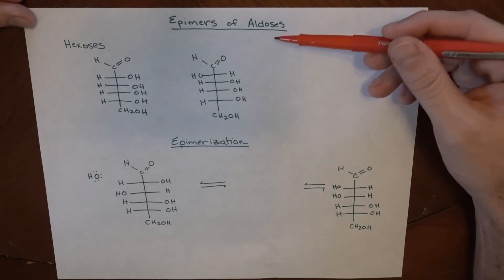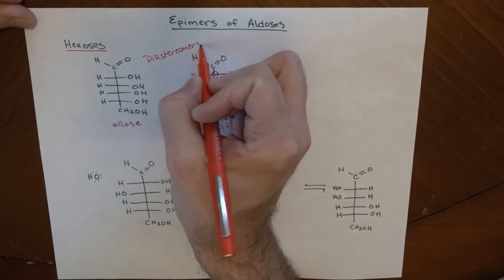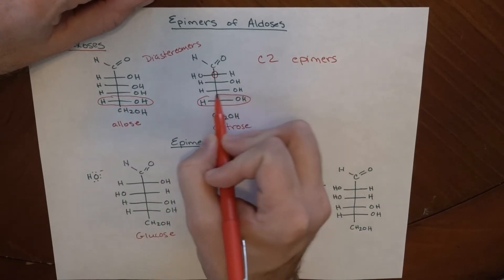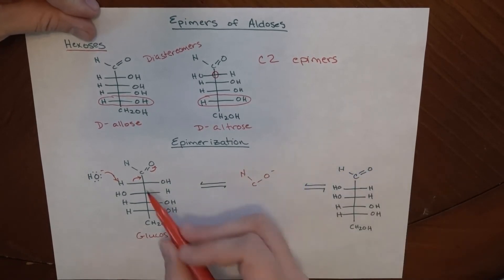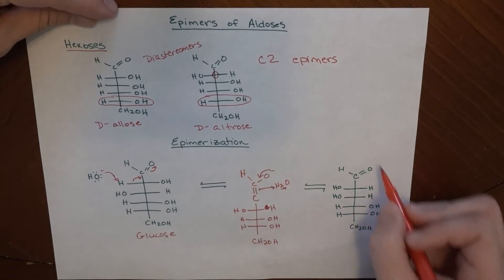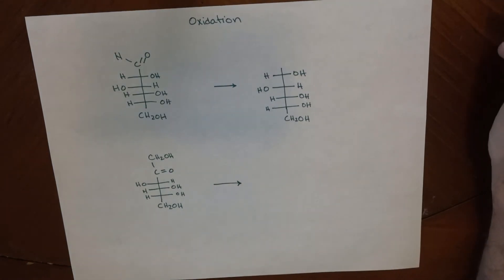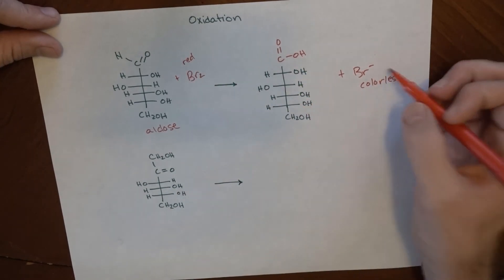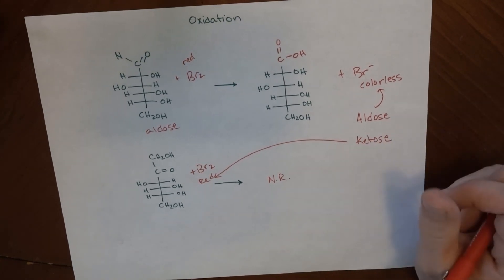Epimers of Monosaccharides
This video goes over the epimers and epimerization of monosaccharides.  Differences between them are shown at various chiral centers, and they are known as epimers.  One monosaccharide can also be in equilibrium with another through a chemical reaction, which is shown here.